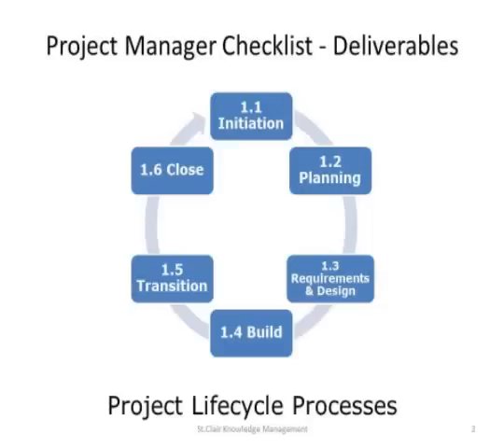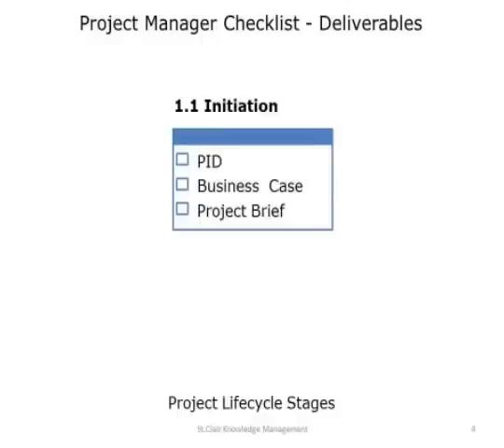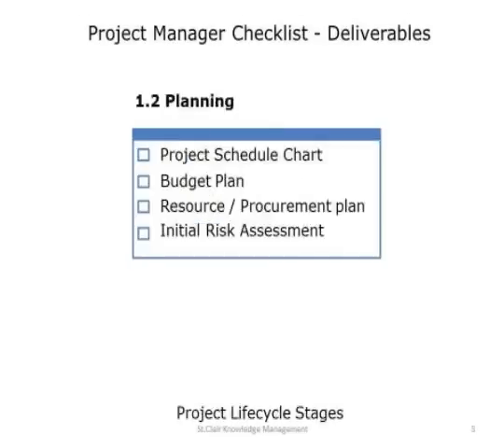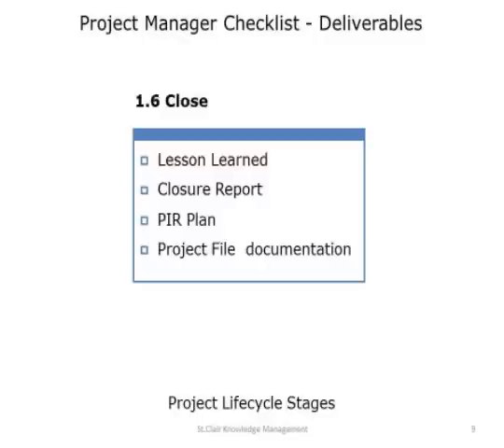Project Manager Deliverables by Project Lifecycle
the minimum number of documents that should be created by project managers for a successful project implementation